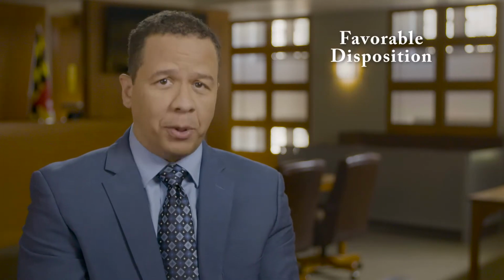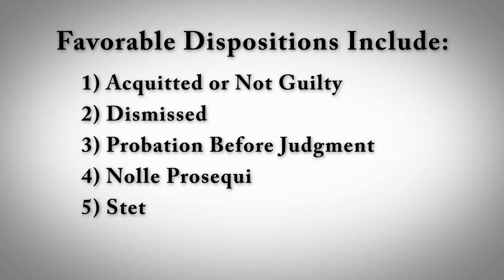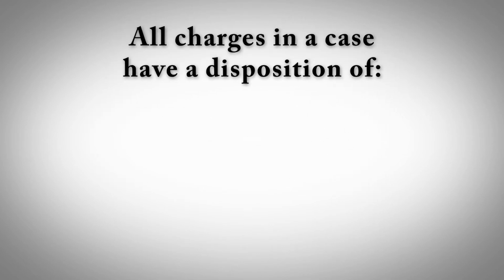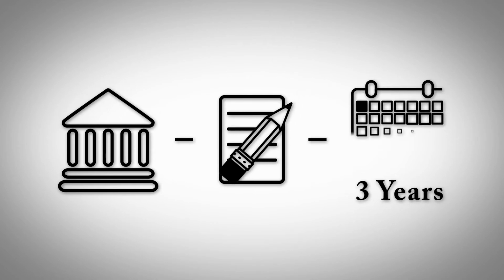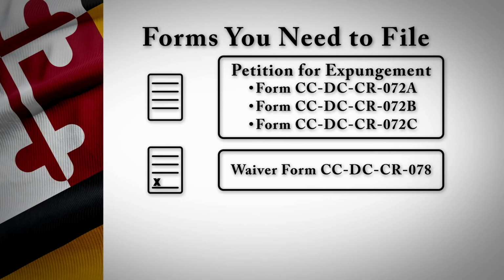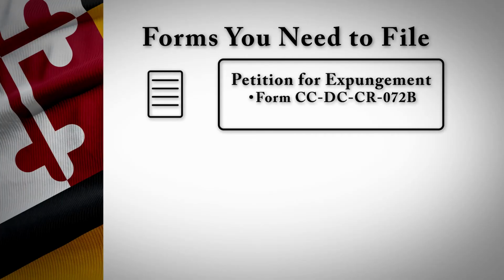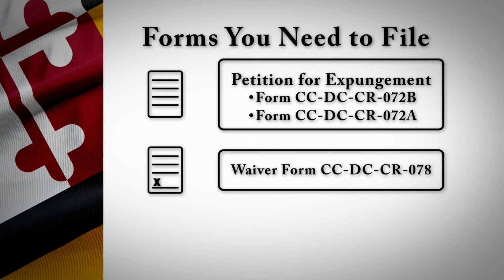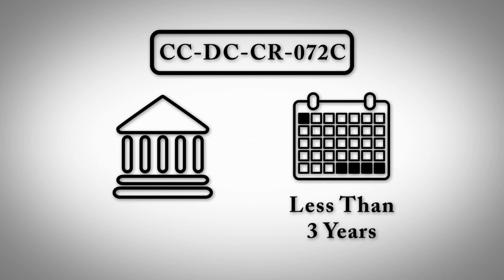Expungement Series Part 4: Forms